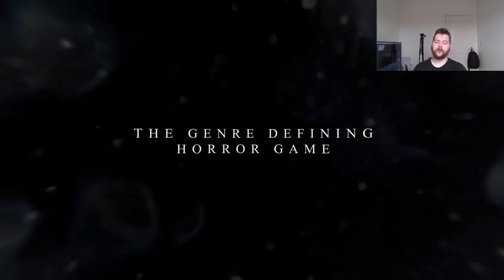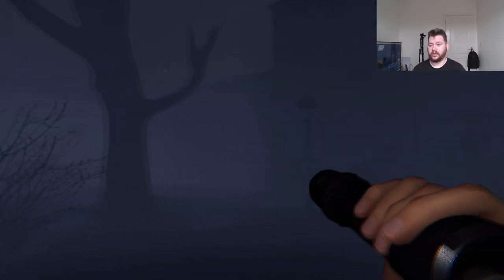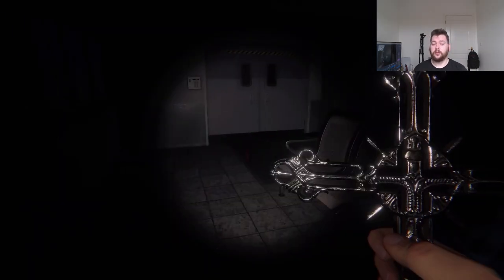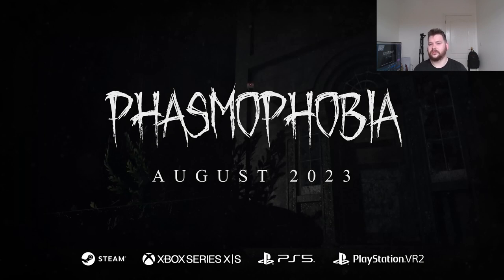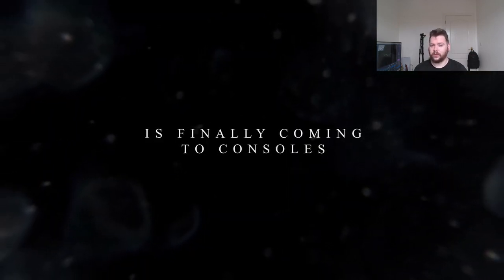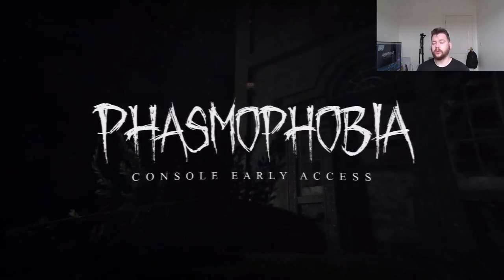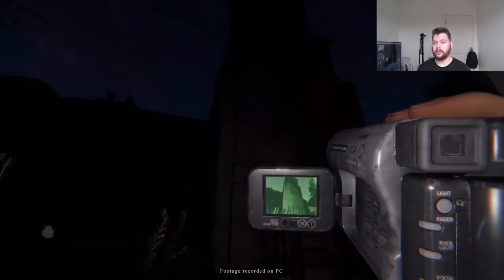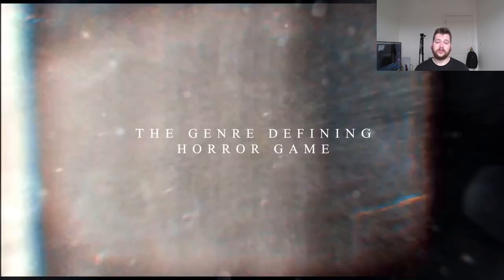PSVR2 is Getting One of the BEST PCVR Games | Phasmophobia Confirmed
In just 2 months, PSVR2 will be graced with Phasmophobia, the 4 player co-op ghost hunting game that will test your nerves.